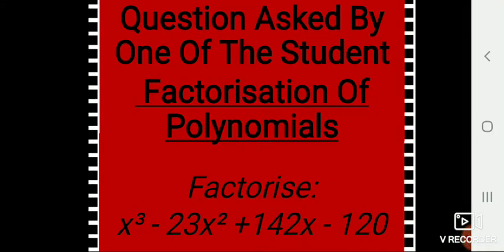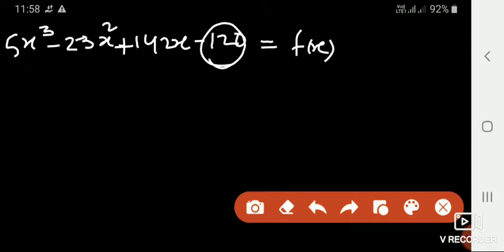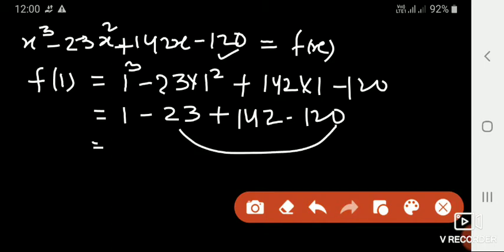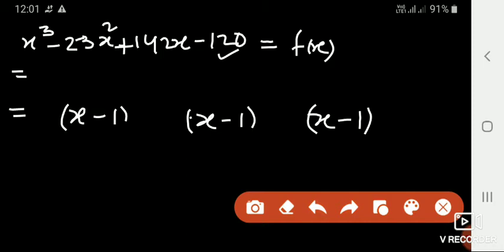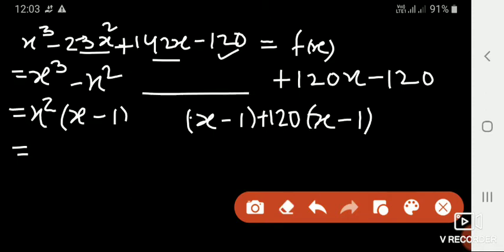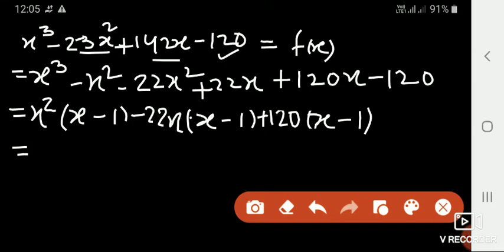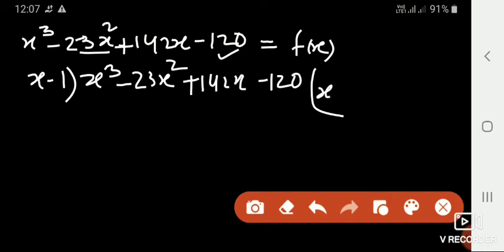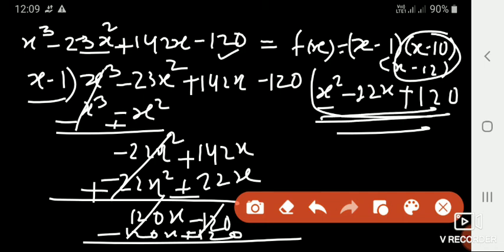Polynomial class 9 mathematics factorization of a polynomial factorisation of a cubic polynomial by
Polynomial class 9 mathematics factorization of a polynomial factorisation of a cubic polynomial by two methods factor theorem remainder theorem factorization of quadratic polynomial cubic polynomial important questions important questions in mathematics fac@ts the the surprising facts of mathematics the facts of mathematics videos YouTube channel YouTube videos by NK Shukla Navin Kumar Shukla